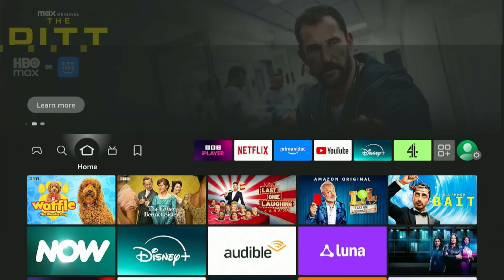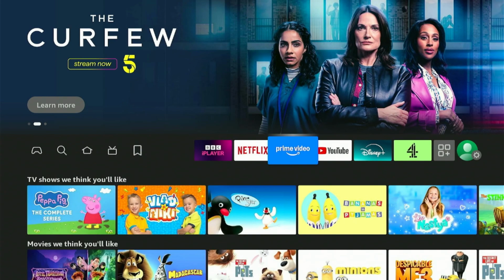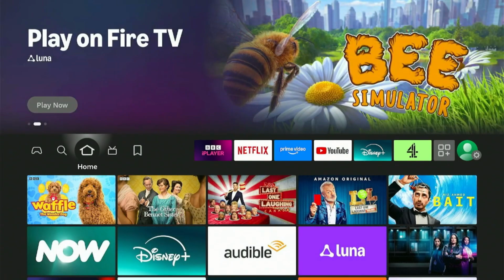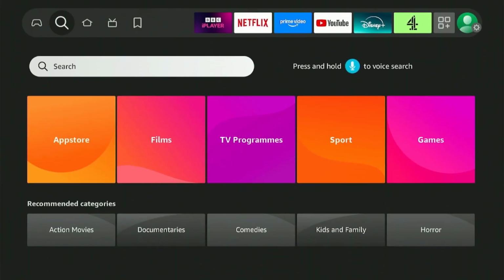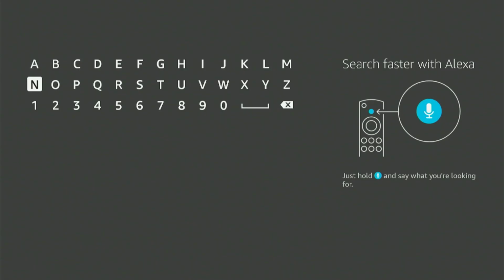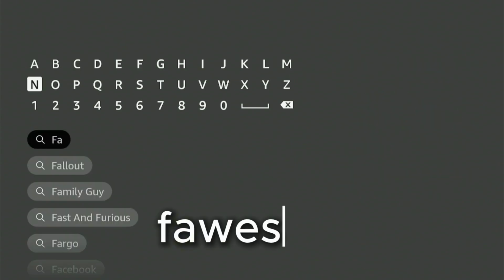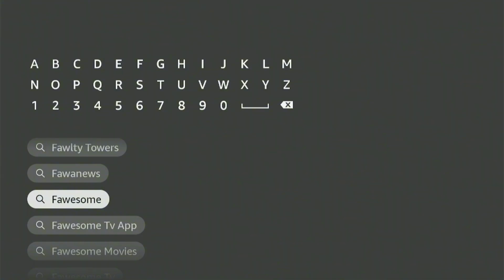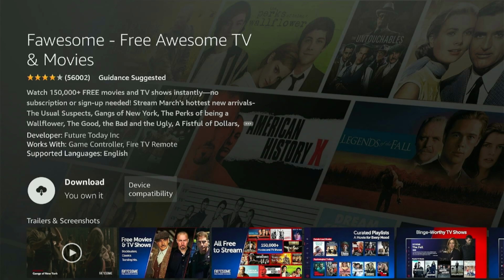Install This UNKNOWN Firestick App Before Everyone Finds Out About It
🔥 STOP PAYING FOR MOVIE RENTALS! 🔥

In this video, I’m showing you the easiest way to watch free movies on your Firestick—no sideloading, no jailbreak, no tech skills required. It’s available right in the Amazon App Store.

It is a 100% free, ad-supported streaming app with thousands of movies and TV shows. Install it in under 30 seconds and start watching instantly. No credit card. No subscription. No account creation.